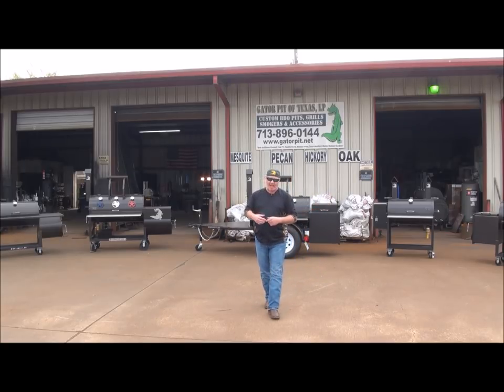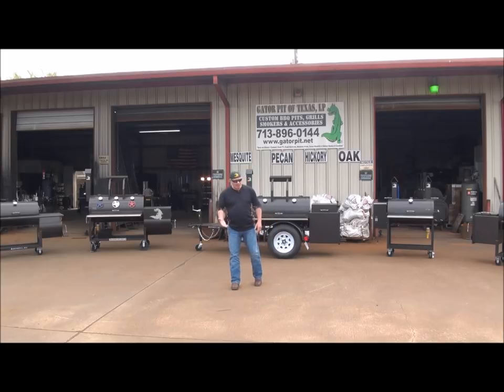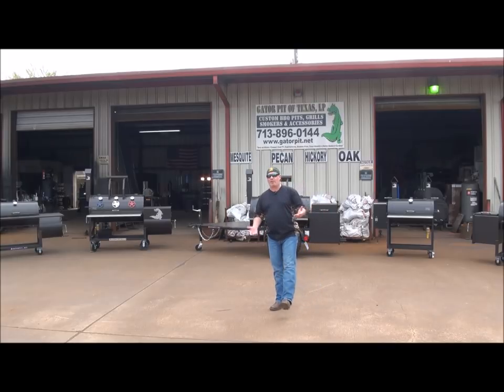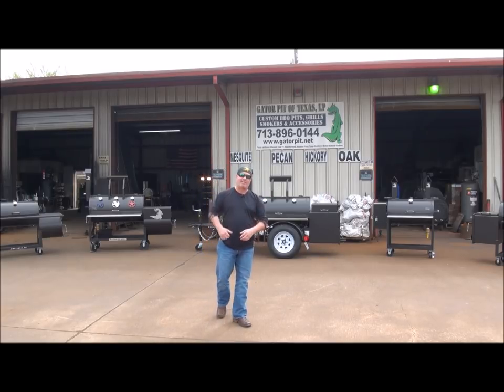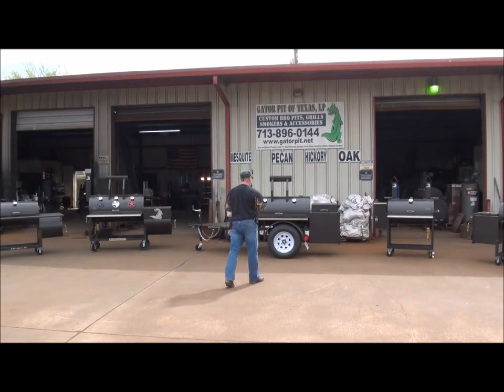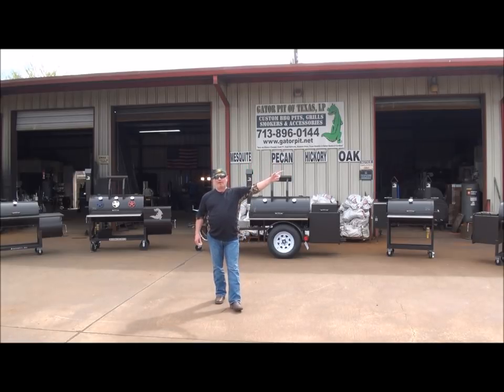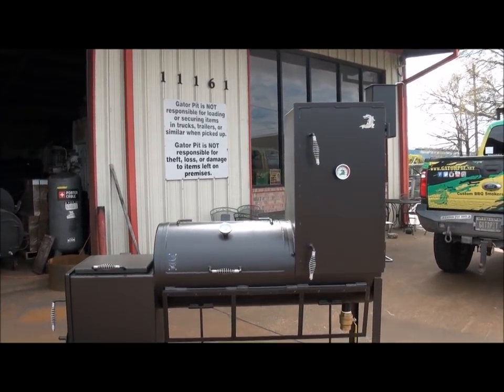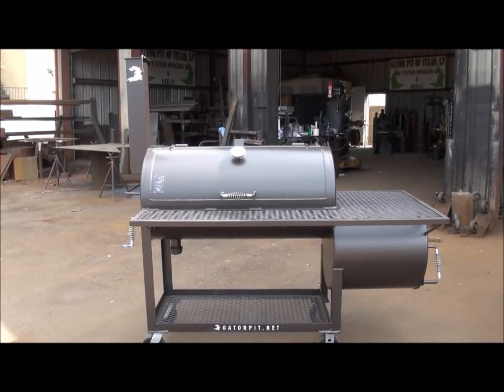A variety of Gators in the Pit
Ritch Robin, Designer, has over 30 years of BBQ Pit design, starting at the age of 14. Recognized world-wide for his designs, featured on Discovery Channels and Destination America's King of the Grill, History Channel, Food Network, and featured in many articles in numerous magazines around the country and abroad. Ritch has been titled, "King of the Grill" for his work in the BBQ industry.